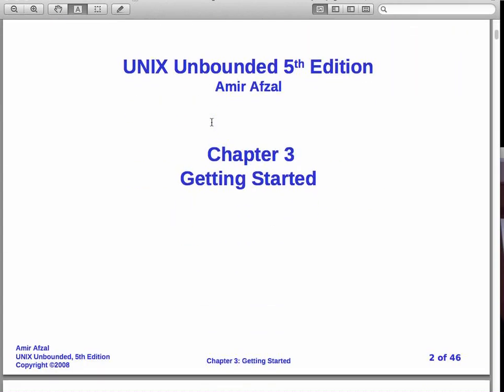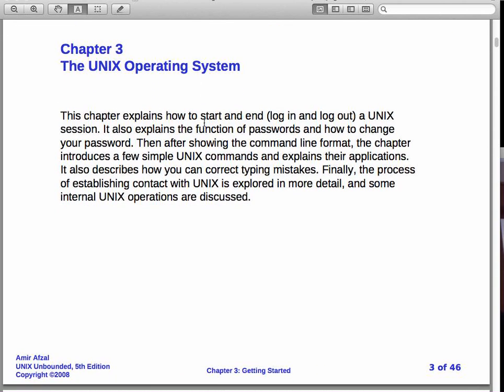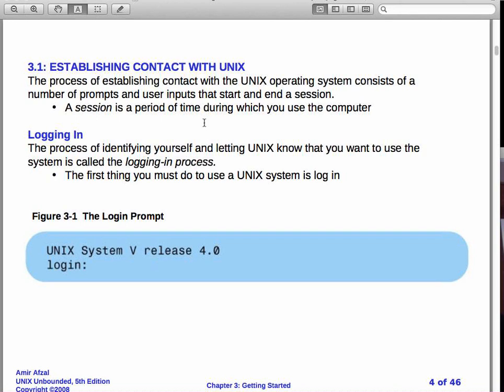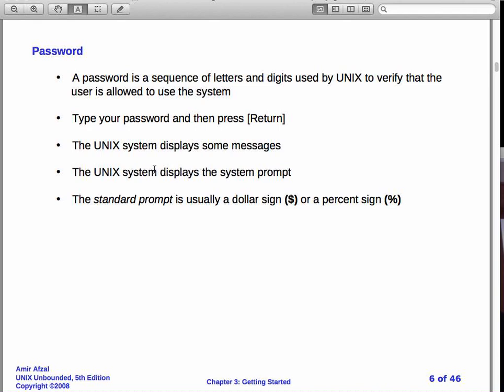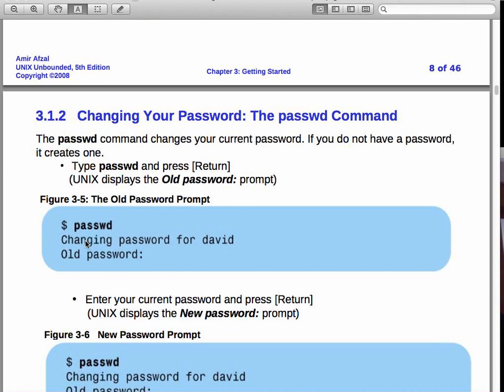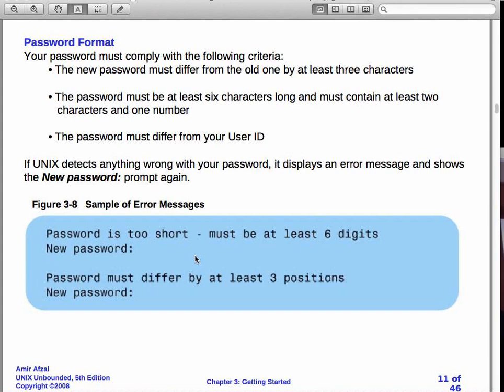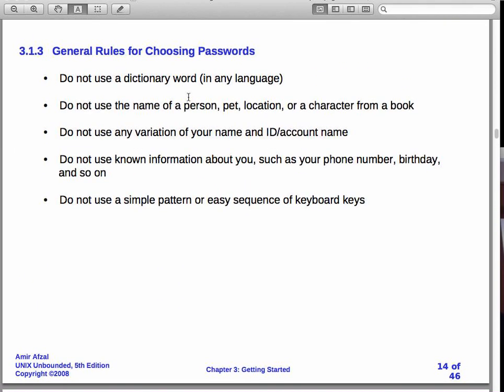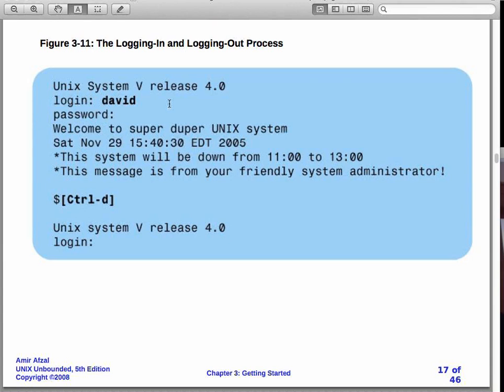CSIS 248 Lecture 3 part 1